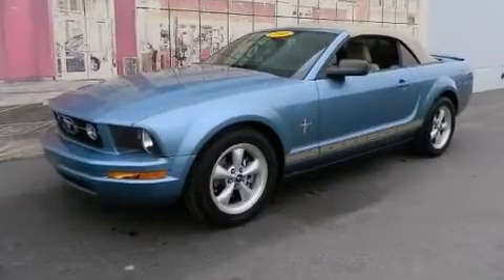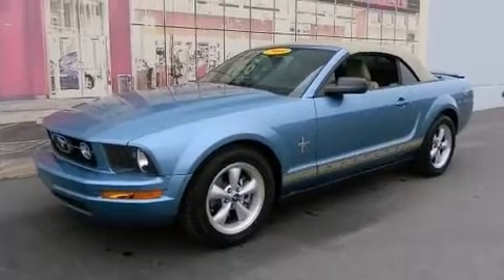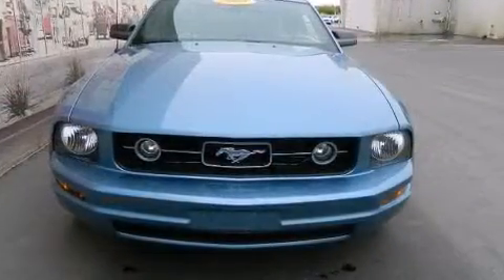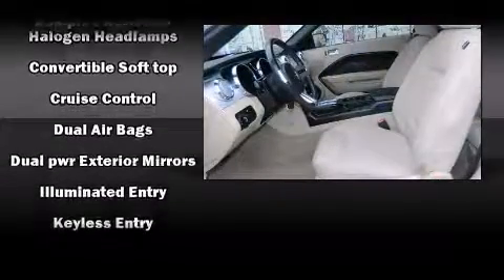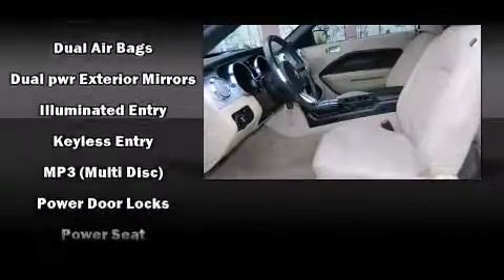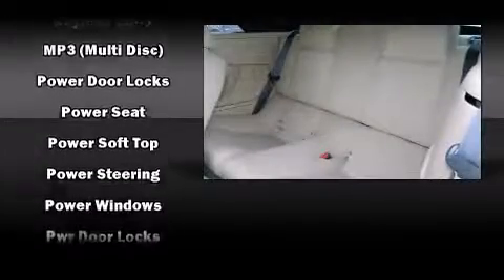2008 Ford Mustang Deluxe in Peoria, AZ 85382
Peoria Nissan
9151 W. Bell Rd.

Climb inside the 2008 Ford Mustang. With fewer than 35,000 miles on the odometer, this vehicle stands out from the competition! Ford made sure to keep road-handling and sportiness at the top of it's priority list. Under the hood you'll find a 6 cylinder engine with more than 200 horsepower, providing a smooth and predictable driving experience. All of the premium features expected of a Ford are offered, including: variably intermittent wipers, front bucket seats, tilt steering wheel, a power convertible roof, power windows, cruise control, and more. Ford also prioritized safety and security by including: dual front impact airbags, front SIDE impact airbags, a panic alarm, and 4 wheel disc brakes. We know that you have high expectations, and we enjoy the challenge of meeting and exceeding them! Stop by our dealership or give us a call for more information.